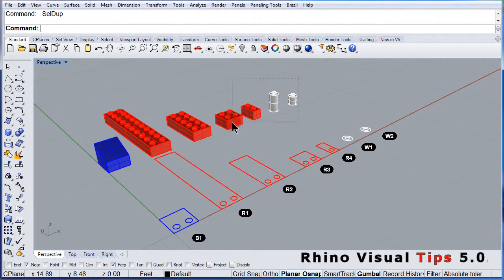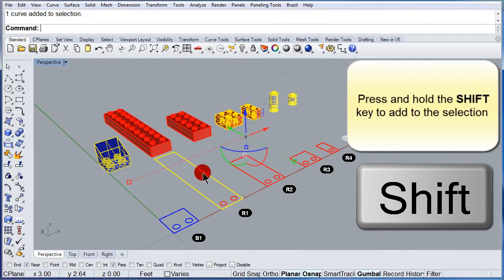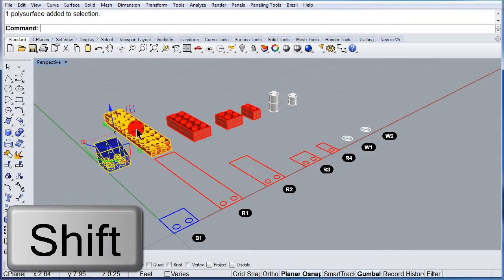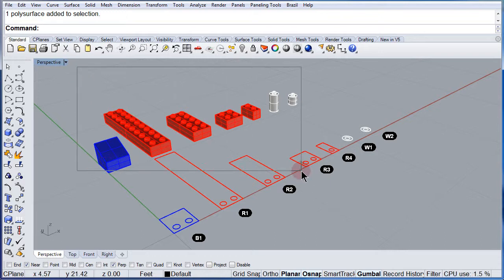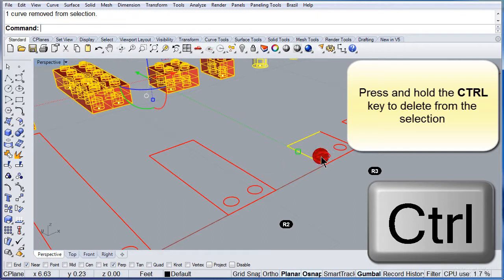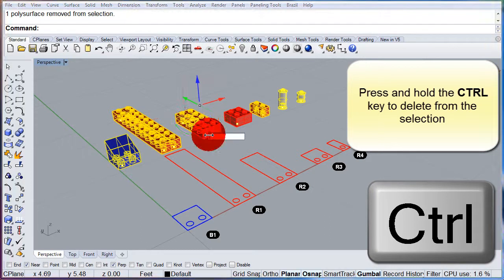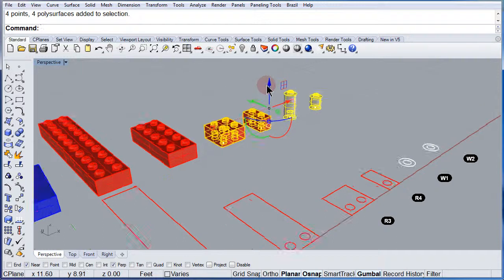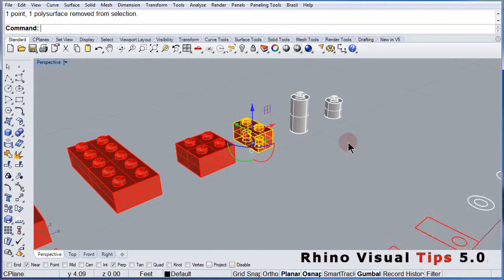02 04 Visual Tips 5: Add Delete Shift